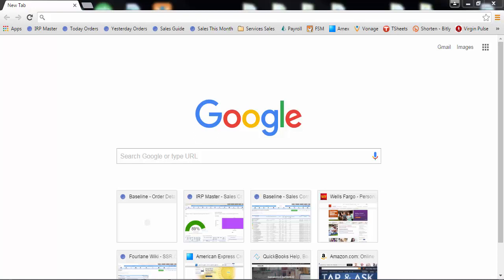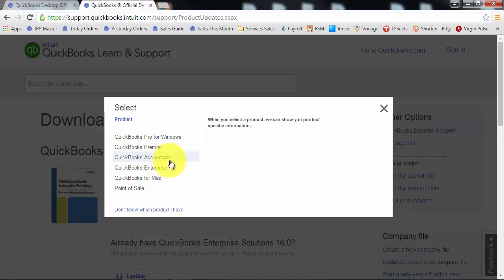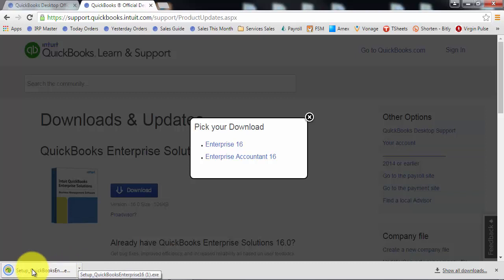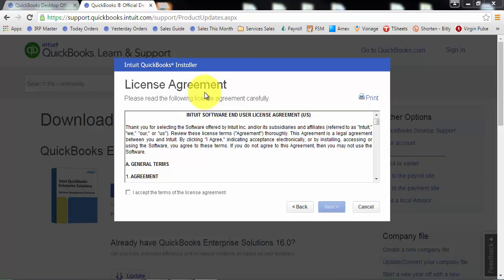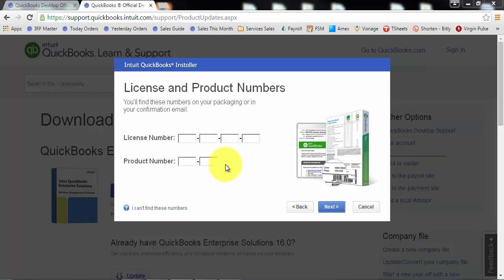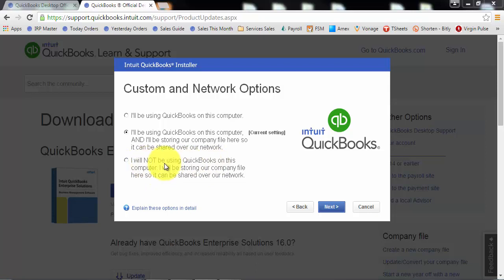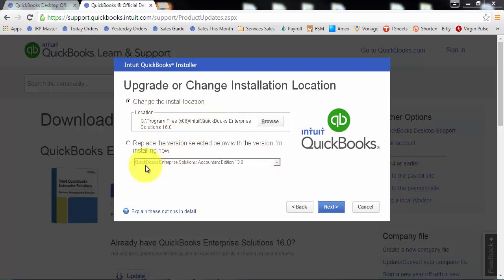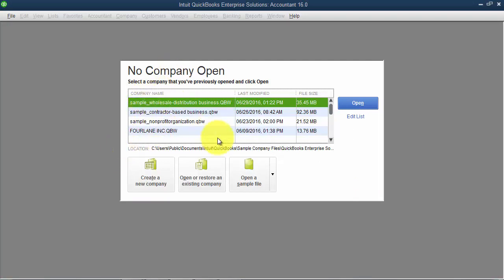QuickBooks - Install QuickBooks Enterprise 2016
Time to upgrade or install the newest version of QuickBooks. This QuickBooks training video walks you through installing an upgrade or new version of QuickBooks and explains the different options you’ll be presented with during the installation process.